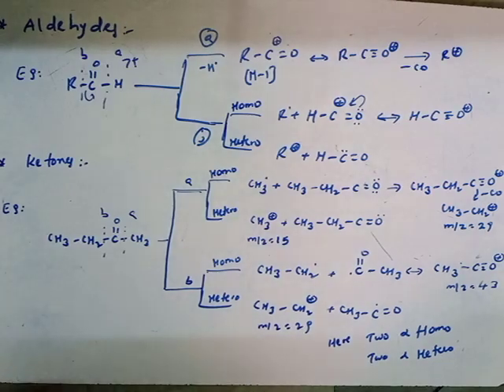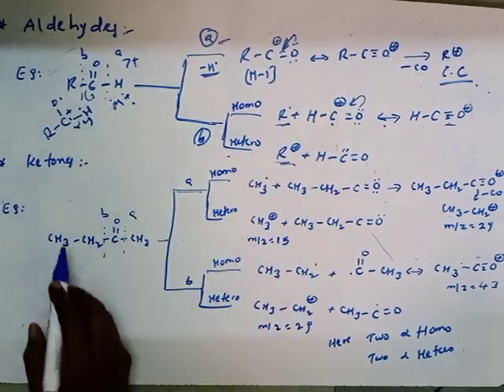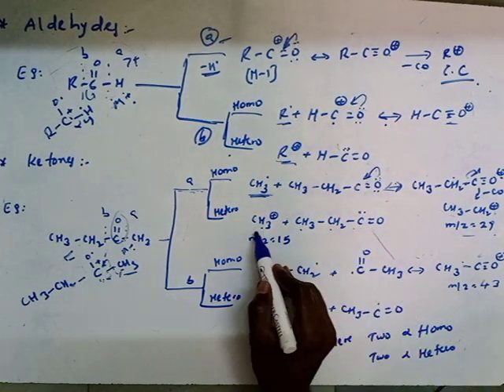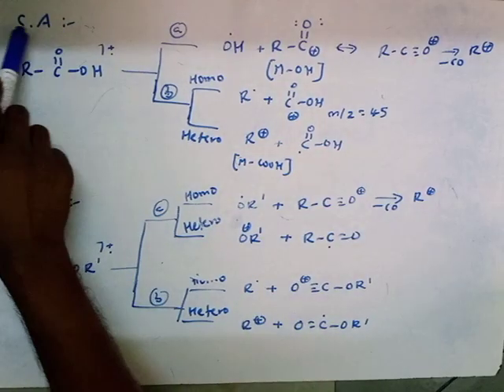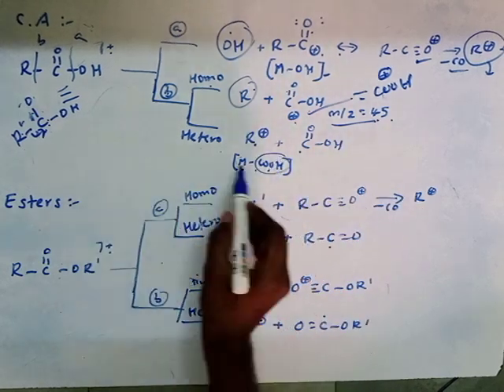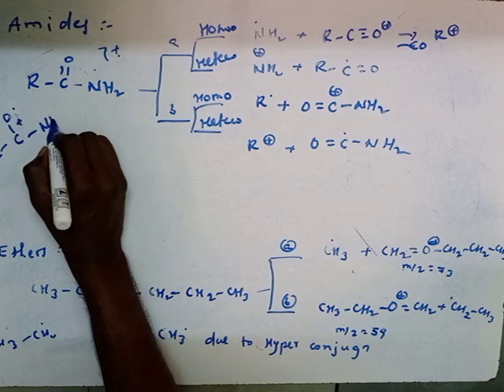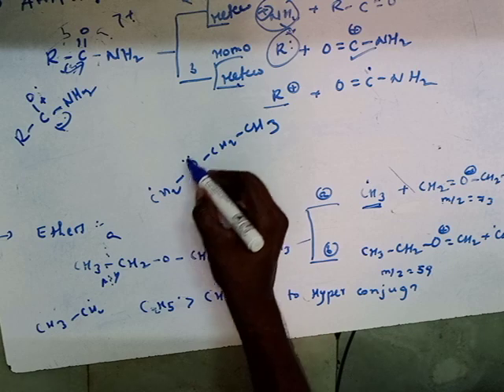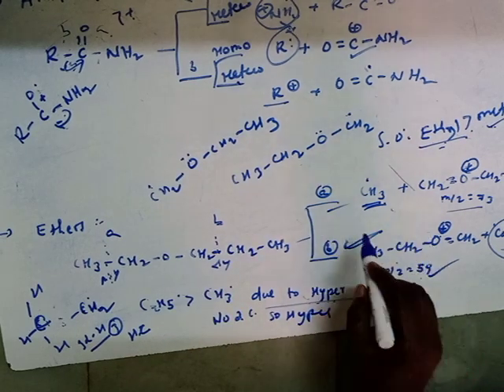Fragmentation Pattern Of Organic Molecules Part-II